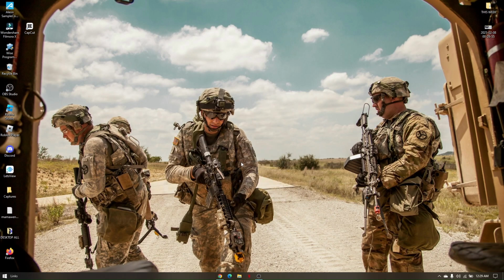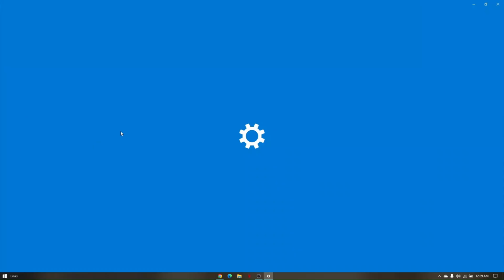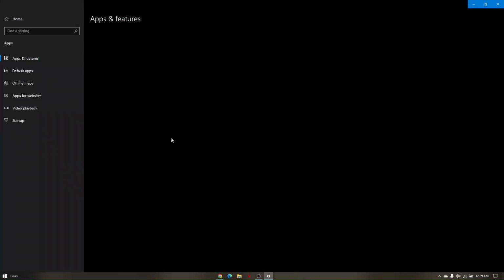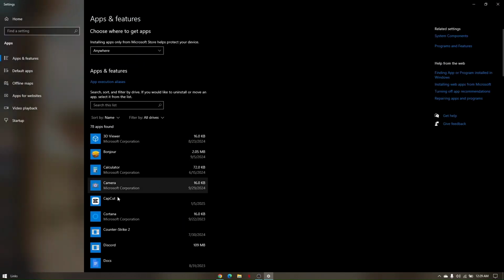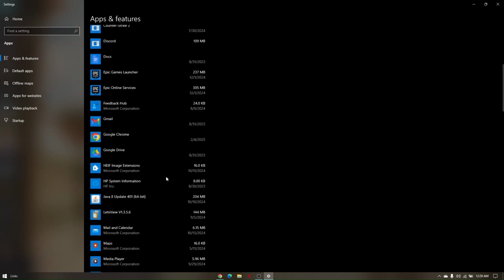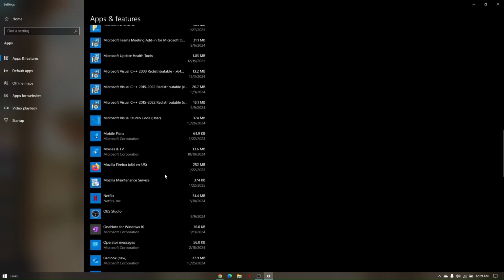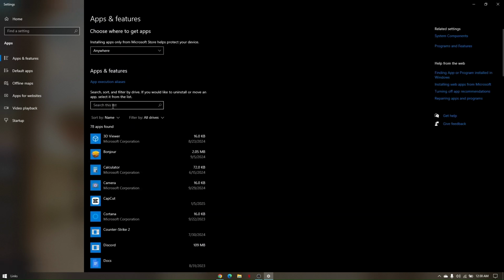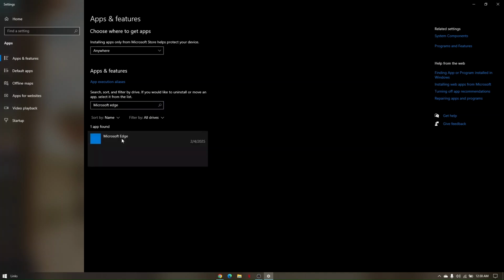HOW TO UNINSTALL MICROSOFT EDGE 2026! (FULL GUIDE)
In this video, I am going to show you how to uninstall Microsoft Edge in 2026. I will walk you through the step-by-step process, including using Windows settings and control panel to completely remove Edge from your system.